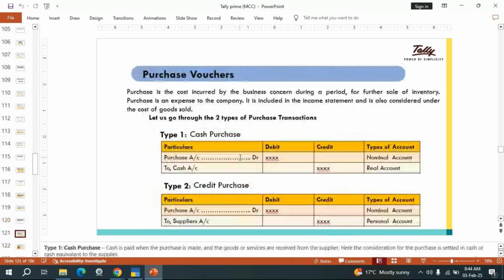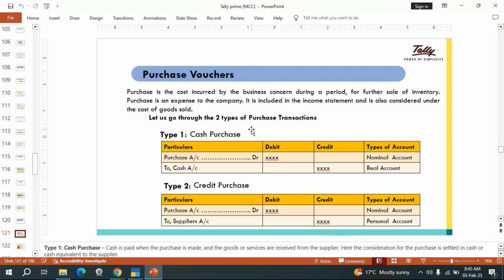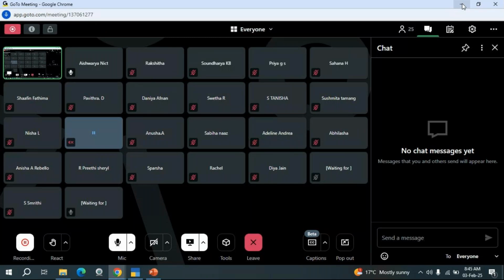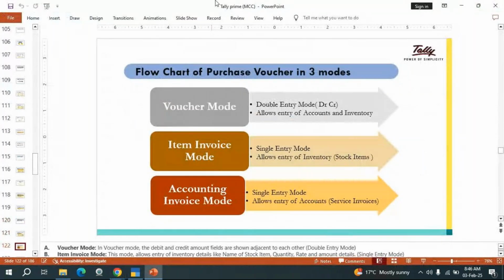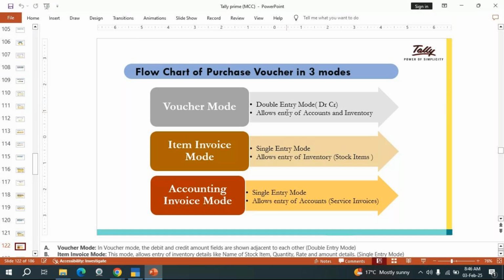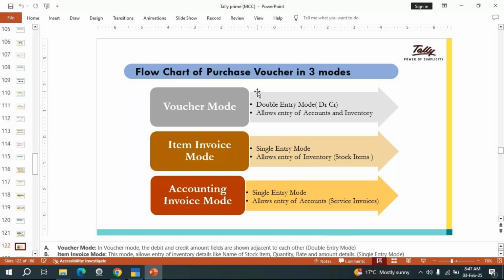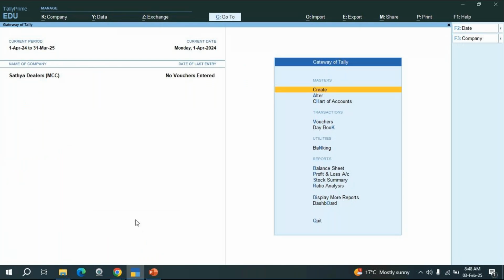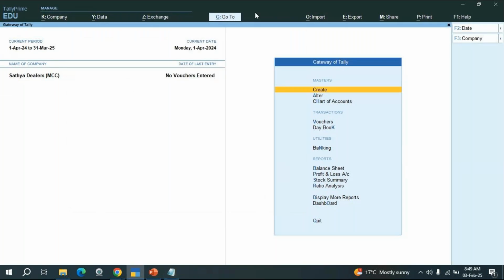Tally Prime With GST Sumathi 3rd Feb MCC part 1